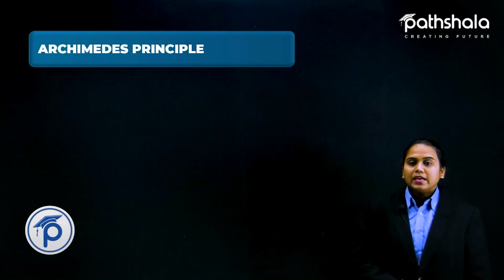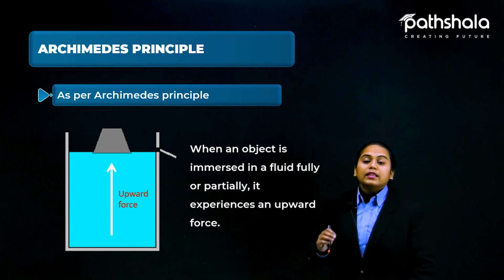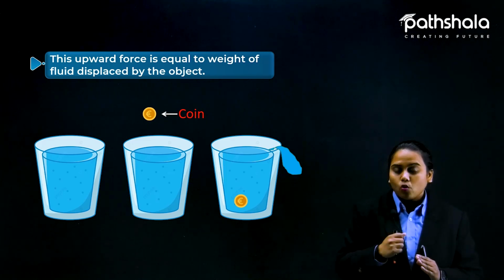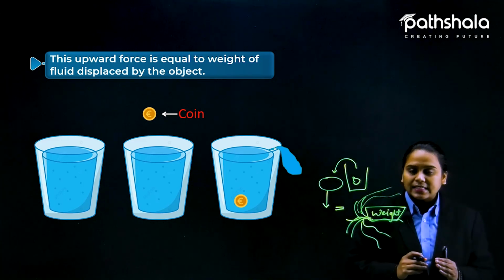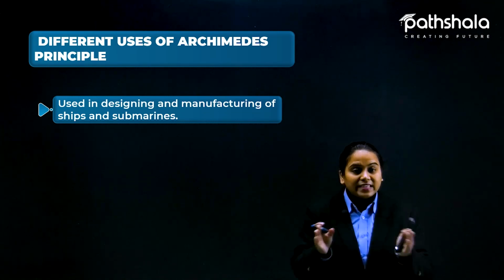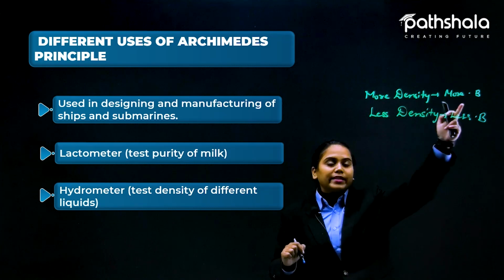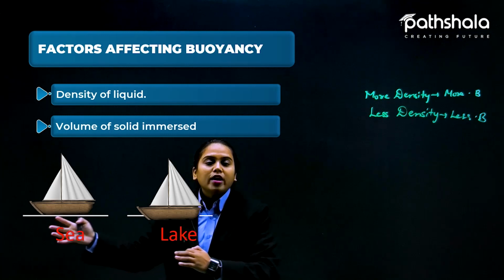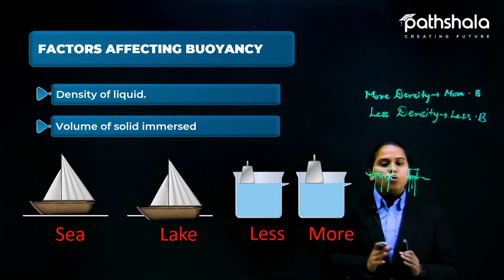ARCHIMEDES PRINCIPLE | 10 Gravitation | Physics | Science | Class 9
Std : 9
Subject : Physics
Chapter : 10 Gravitation
Topic Name :ARCHIMEDES PRINCIPLE